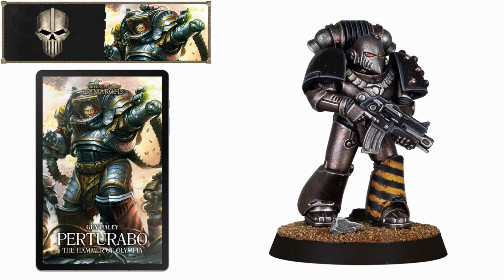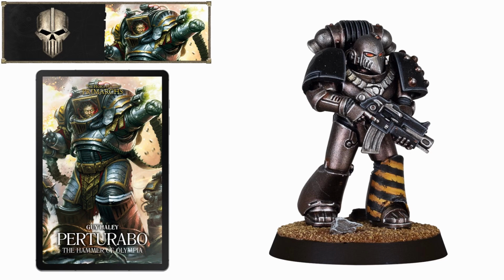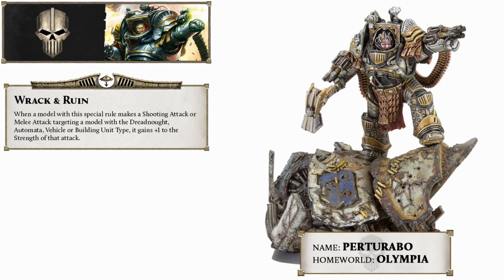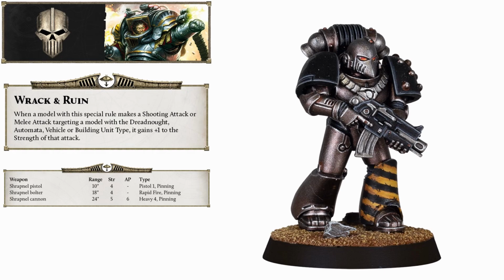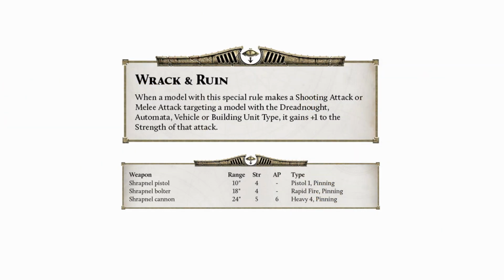IRON WARRIORS! Strength 10 Lascannons & Pinning Bolters?! │ Warhammer 30k Horus Heresy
With more Heresy 2.0 Rules being previewed by Warhammer Community, it's time for the poor, somewhat overlooked Iron Warriors to get their turn! With a devastating rule for taking out enemy armour, as well as a new bolter round aimed at keeping enemy infantry pinned down, it looks like they're going to have some pretty potent damage output in the new Age of Darkness!